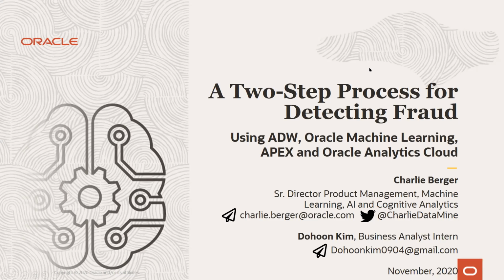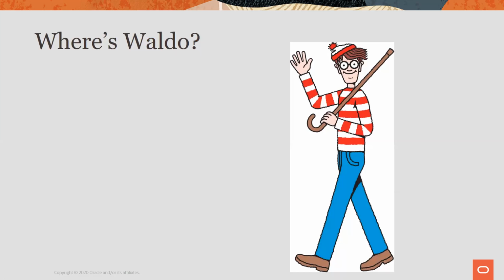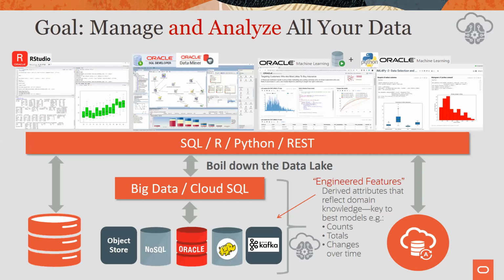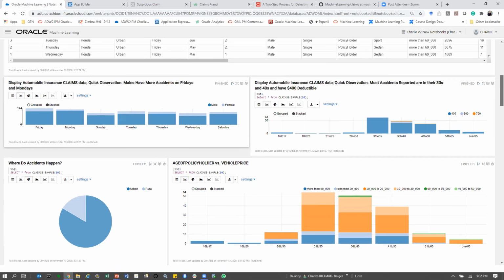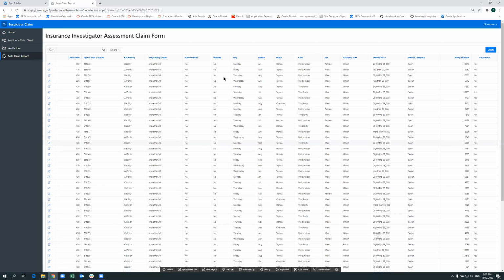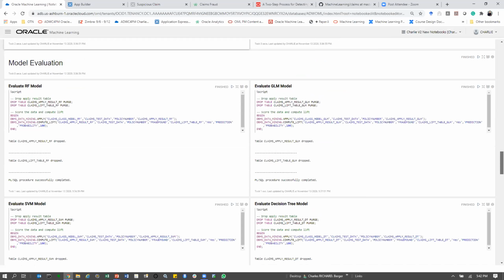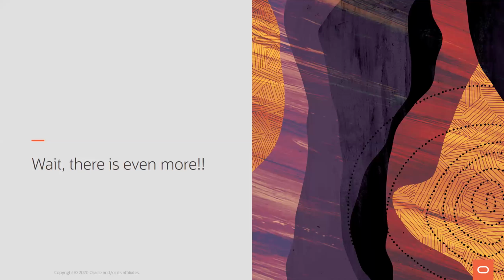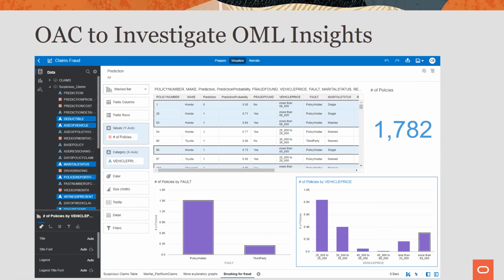A Two-Step Process for Detecting Fraud using Oracle Machine Learning, APEX & Oracle Analytics Cloud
Oracle Machine Learning comes free inside every Oracle Database EE, SE2 DBaaS and the Autonmous Databases.   Oracle Machine Learning extends Oracle Database(s) and enables users to build “AI” applications and analytic dashboards.  OML delivers 30+ powerful in-database machine learning algorithms, automated ML functionality via SQL APIs and integration with open source Python* and R.

First, we use an unsupervised Oracle Machine Learning algorithm (1-Class Support Vector Machine) in the Oracle Autonomous Database (ADW) to “flag” anomalous insurance claims.

We use a simple Oracle APEX application for the claims investigators to focus on the most suspicious claims using their expertise and knowledge to enter their fraud/no fraud decisions.

We then build Oracle Machine Learning supervised learning classification models in ADW on the "labeled" data (FraudFound = Yes/No).

Finally, we build interactive APEX and Oracle Analytics Cloud dashboards on our fraudulent claims discoveries and then automate the data-driven process

Overview:  00:00
Unsupervised Learning with ADW + OML:  12:56
Labeling Claims as Fraud/NoFraud using Oracle APEX:  17:58
Supervised Learning using ADW + OML: 21:50
Reviewing Results using Oracle APEX:  27:49
Interactive Data Analyis of OML Predictions and Insights using Oracle Analytics Cloud:  31:35
Resources/Links:  37:01